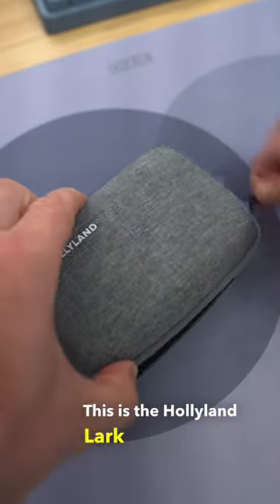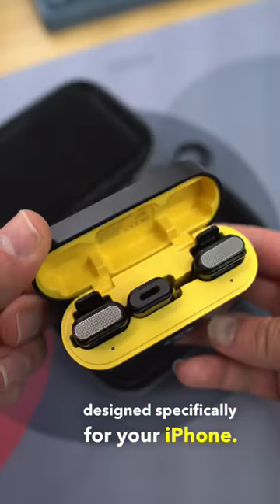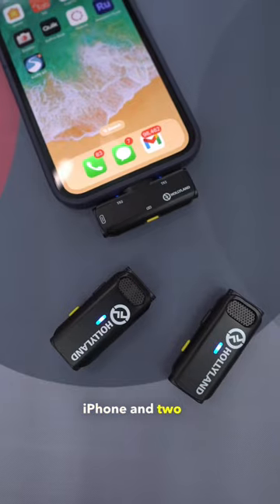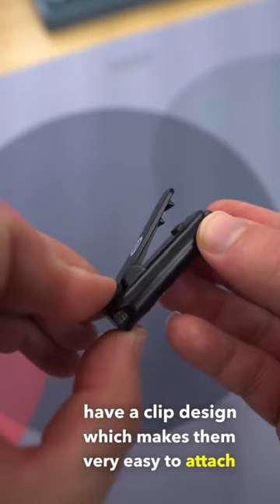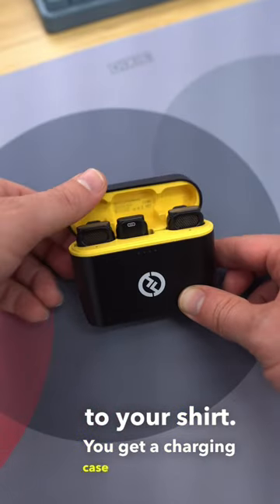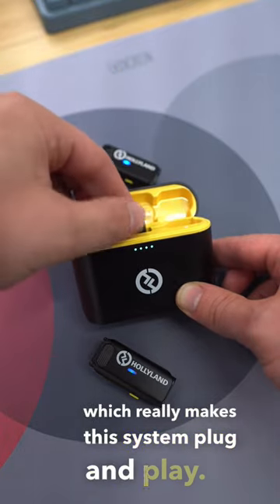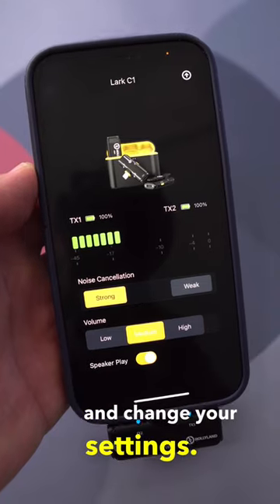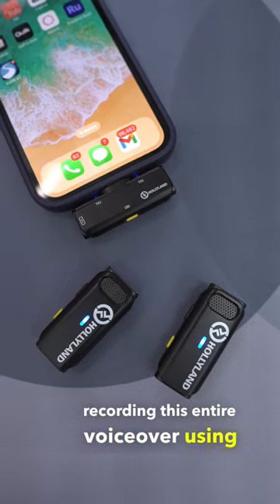The Hollyland Lark C1 Wireless Microphone System for iPhone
Pricing & Availability (Amazon)